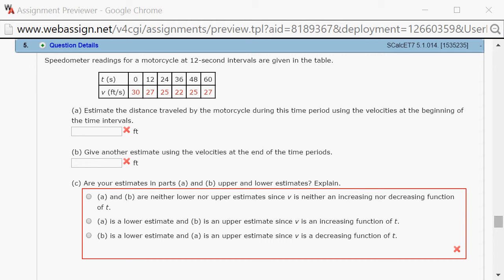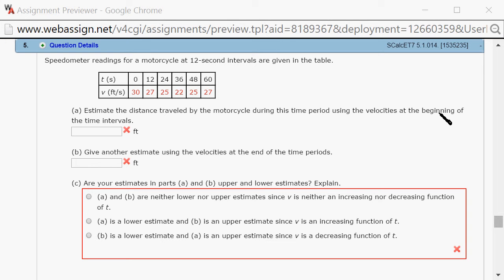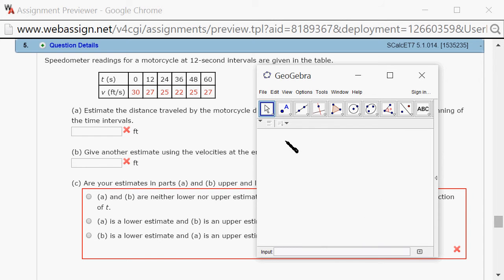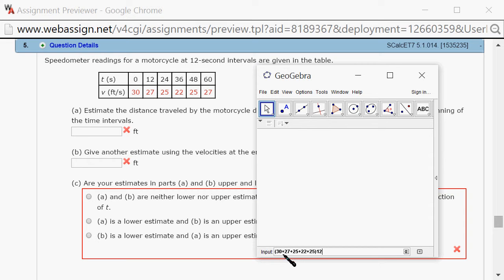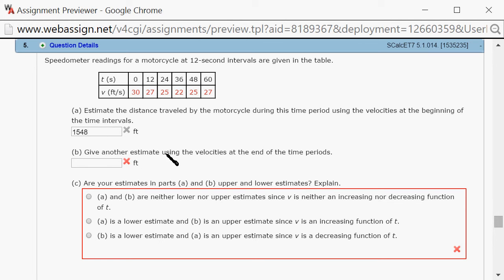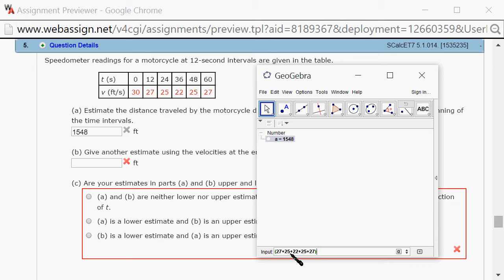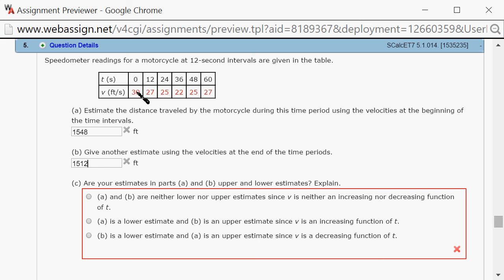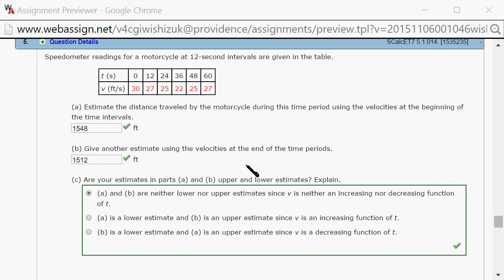MTH 131 H5.1 #5 (Fall 2015)